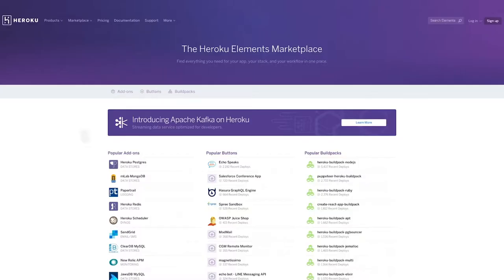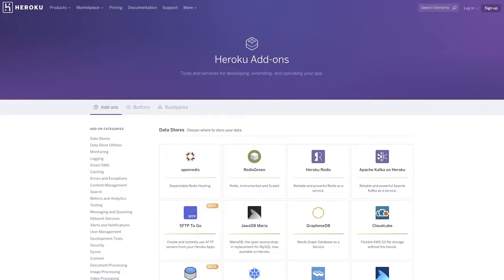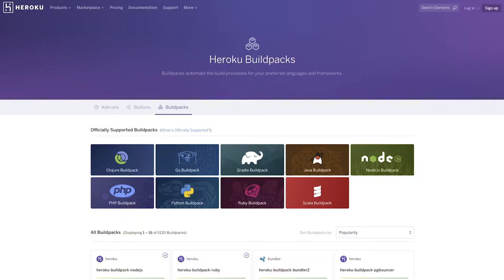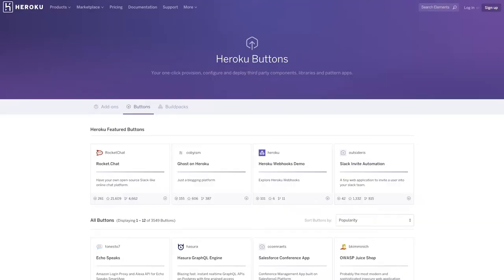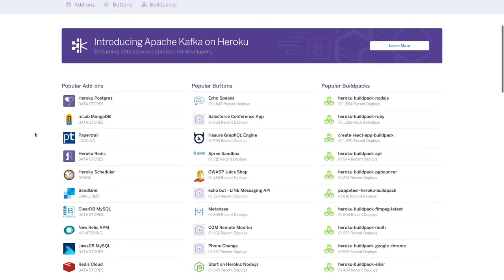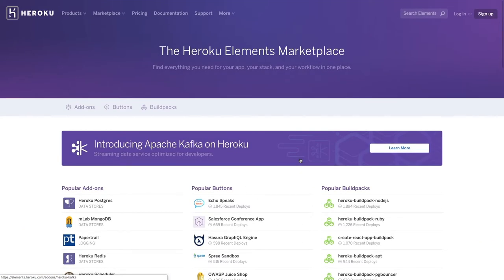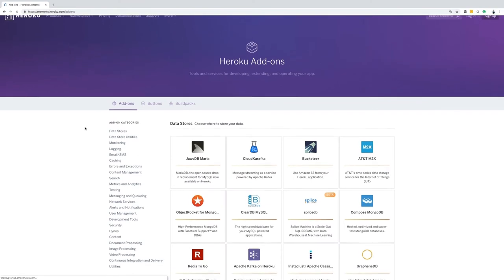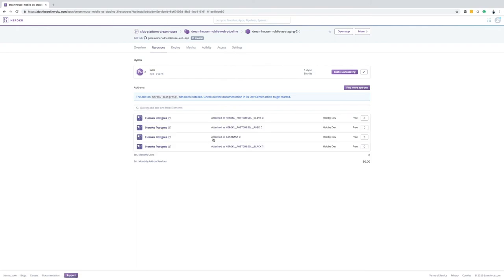Heroku Basics: Elements Marketplace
It's common practice today to "compose" apps, rather than build them from scratch. Developers borrow from previous projects and adapt templates as a foundation. In this video, we explore the Heroku Elements Marketplace, which enables developers to easily assemble and customize apps with Heroku.